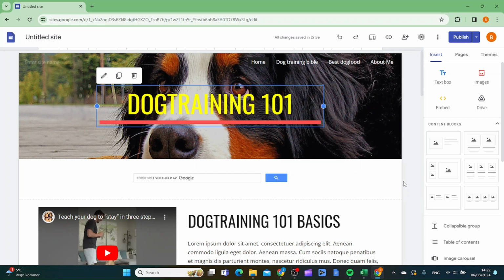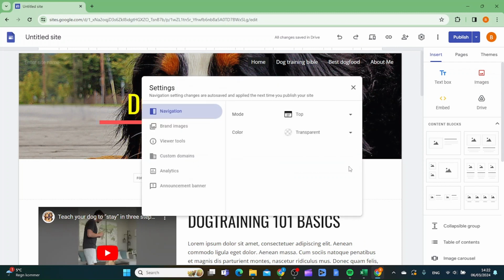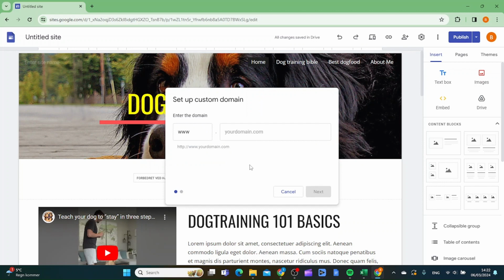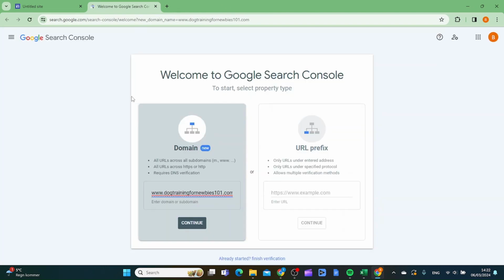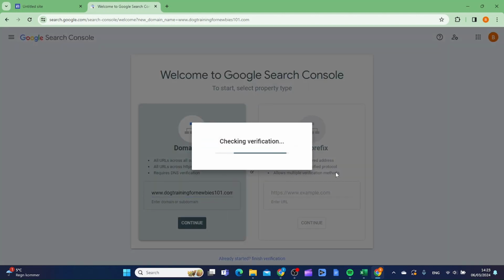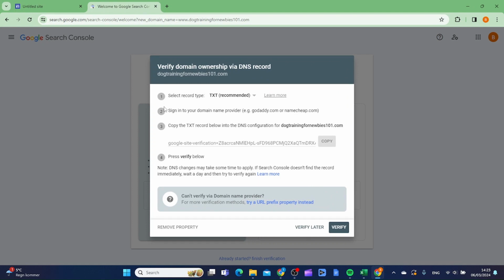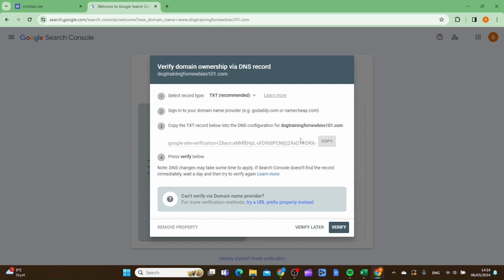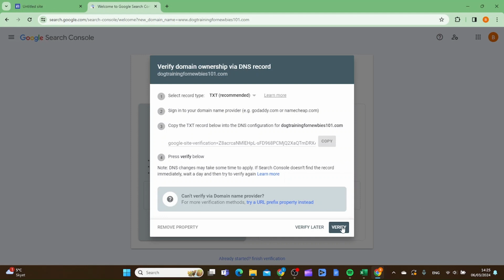How to connect my google sites to a new domain (Step By Step Tutorial) 2025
How to connect my google sites to a new domain

In this video I show you how to connect my google sites to a new domain.
How to connect google sites with your own domain?
Follow along as I set up google sites custom domain in this easy to follow step by step google sites tutorial!